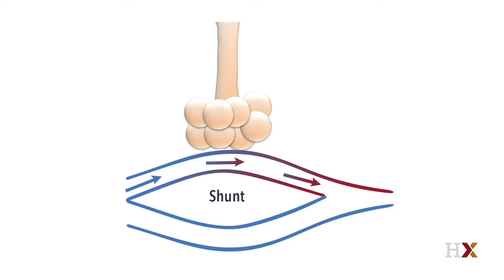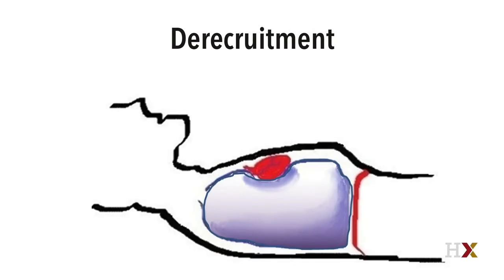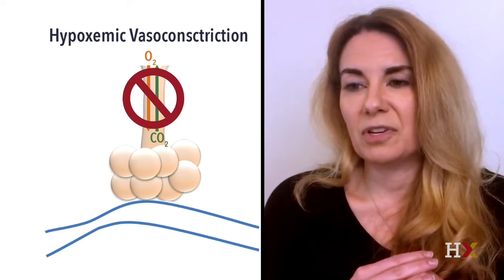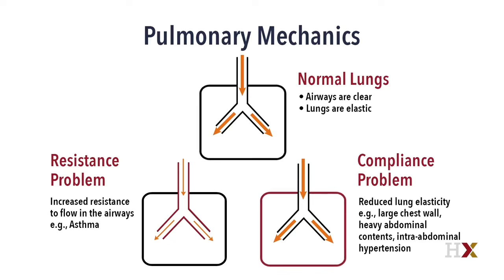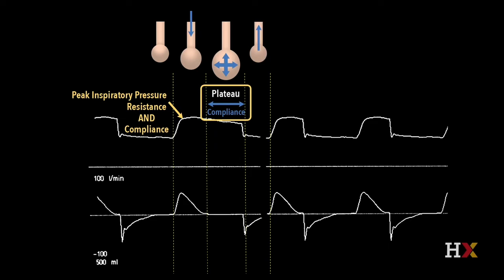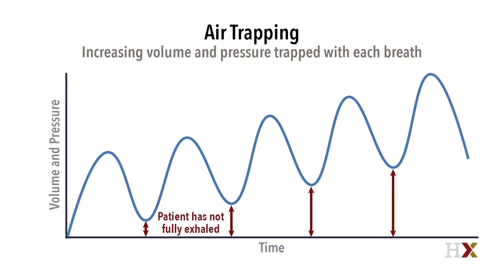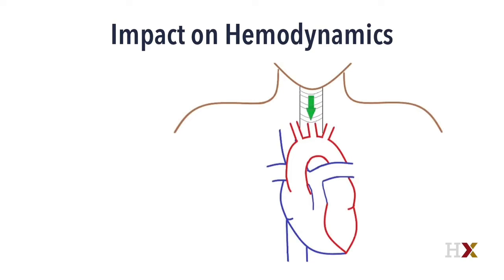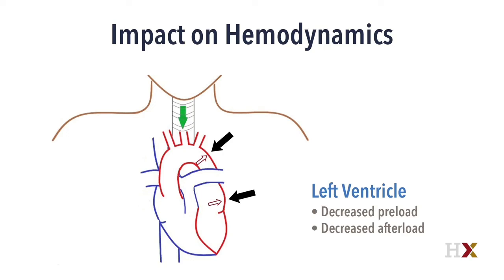Physiology of Mechanical Ventilation | Intensive Critical Care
This vildeo general information about mechanical ventilation. It is intended for licensed medical professionals. Patients needs and clinocal care settings vary and and the information provided is not intended as medical, diagnostic or treatment advice. Ventilators should be used under supervision of a qualified licensed medical professionals.